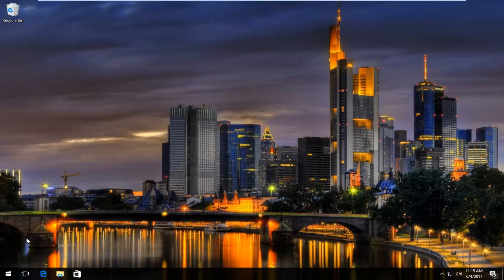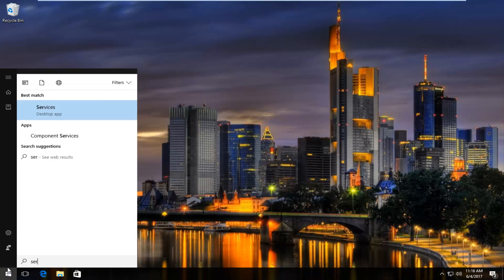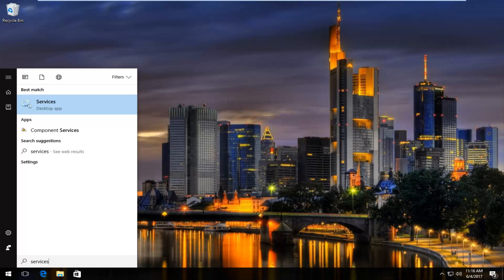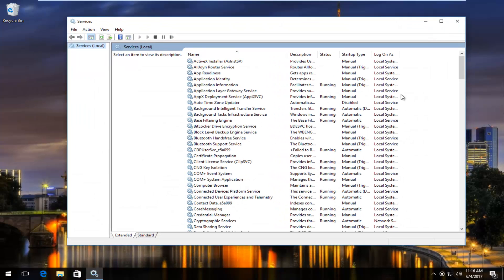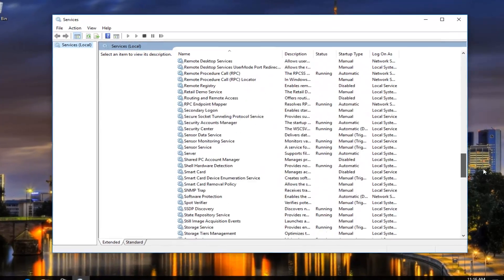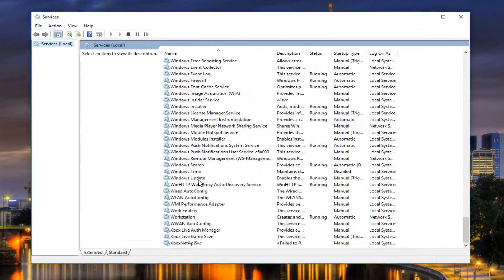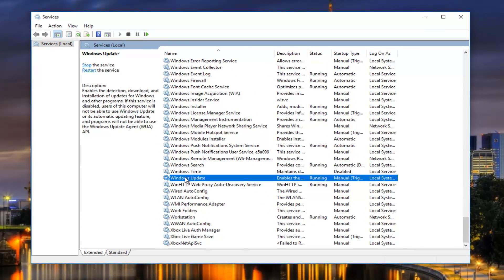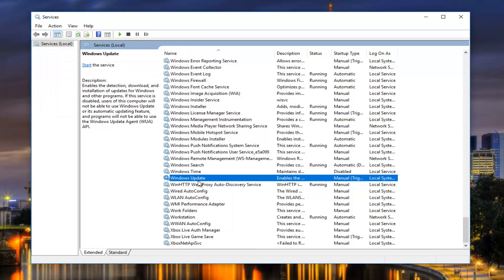Windows 10 Upgrade Assistant Stuck At 99% - Quick Fix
If you are stuck running the Windows 10 Upgrade Assistant, this tutorial will provide a workaround.

Windows Users in Particular, have Problem with Windows 10 Upgrade. Each Time Users try to Upgrade their Windows 7 PC, The Windows 10 Upgrade stuck at 99% for hours (12 hours or more than 24 hours). It stays this way for Hours. Well, This is very Frustrating to even the calmest of the Person in the world. Your Screen shows 99% Installation Complete of hours and nothing happens, Not even error message box pop up.